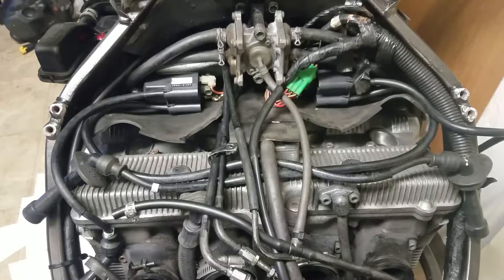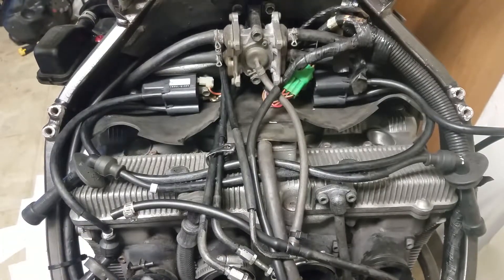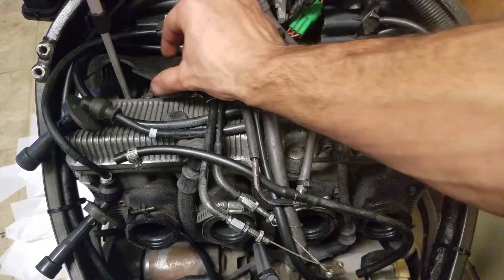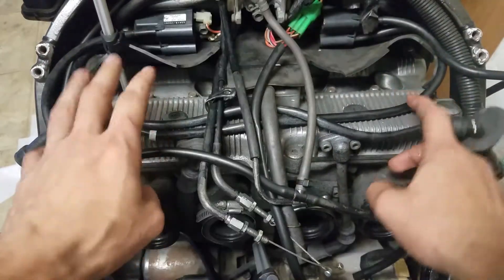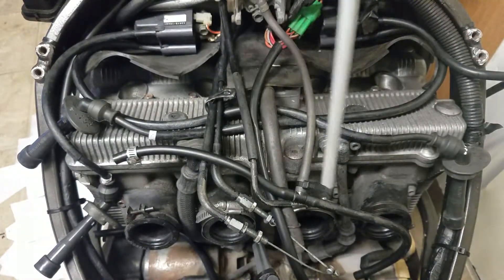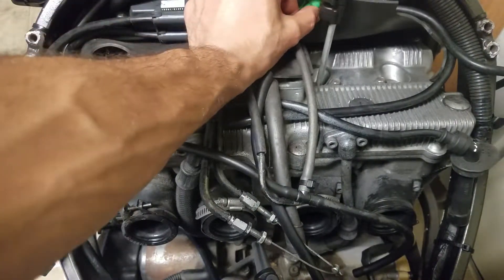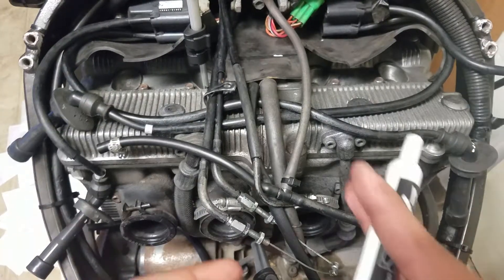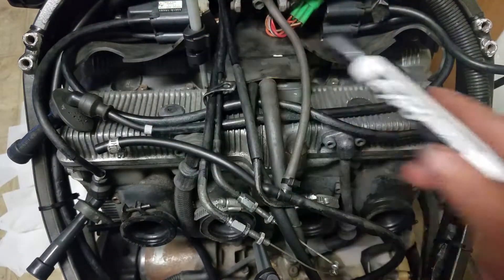Engine Damaged? Hydrolocked Motorcycle Suzuki Katana 750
I wanted to share a way I learned on how to figure out if the pistons bent a connecting rod on a 06 Katana 750.